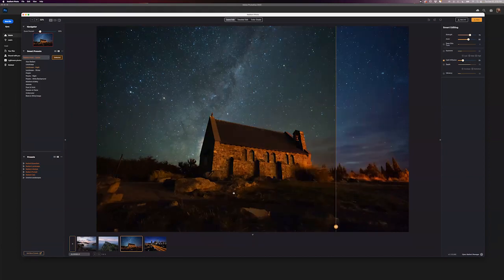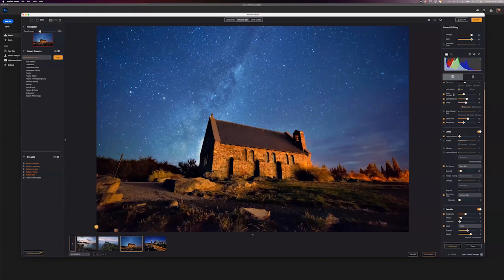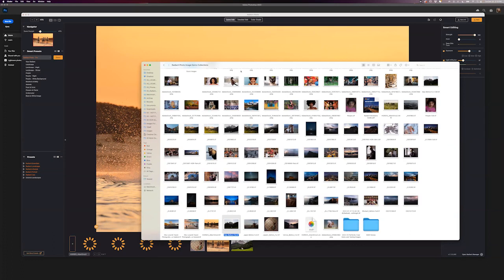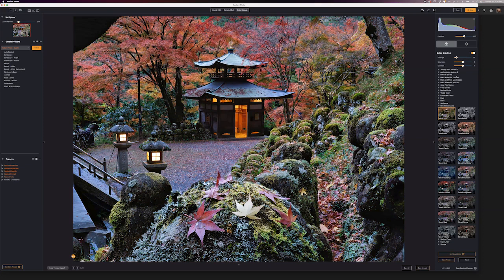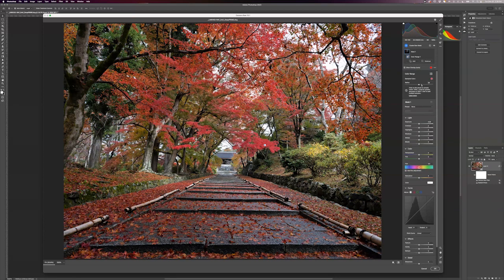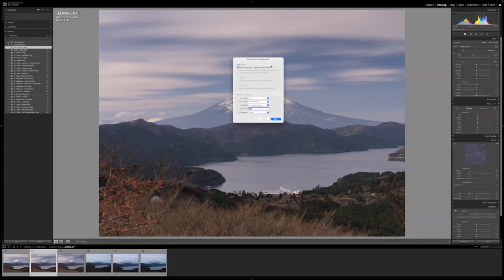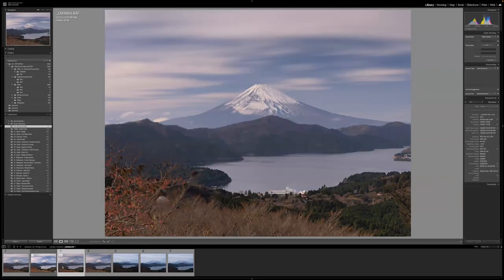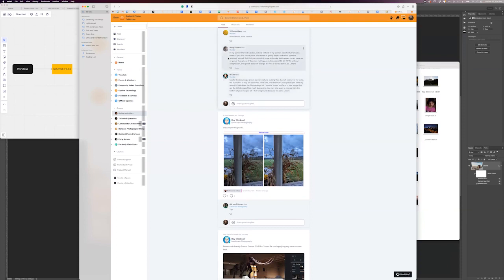Coffee Break: Simple & Stunning Photo Edits with Radiant Photo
Grab a cup of coffee and learn how to get organized with Mylio Photos. Join Angela Andrieux (professional photographer and Mylio Photos Product Evangelist) for bite-size tutorials to help you get the most out of Mylio Photos.

Each weekly coffee break will cover a new topic, introduce special guests, and give you a chance to ask questions and get answers from Mylio Photos experts.

In this episode:

The #1 reason to edit a photo is to make it look its best. Whether you’re capturing images of your family, recording a spectacular vacation, or restoring old family photos, editing can help make your images look amazing.

Mylio Photos provides a full range of essential editing tools. But for those who are looking for additional creative options, the app also offers the ability to connect with editing tools like Radiant Photo and many others.

Special guest Elia Locardi (internationally acclaimed professional travel photographer and Co-founder/CEO of Radiant Imaging Labs) will share how he uses Radiant Photo to achieve superior-quality finished photos with perfect color in record time.

for a special, limited-time discount on Radiant Photo for Mylio Photos subscribers.